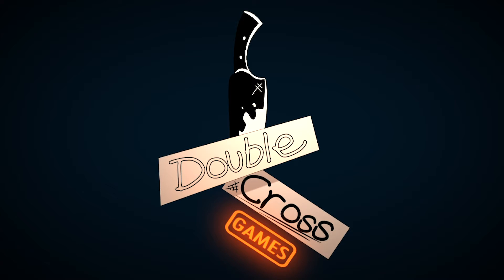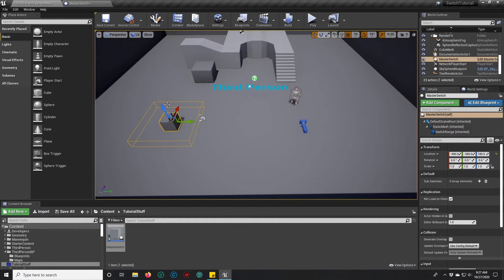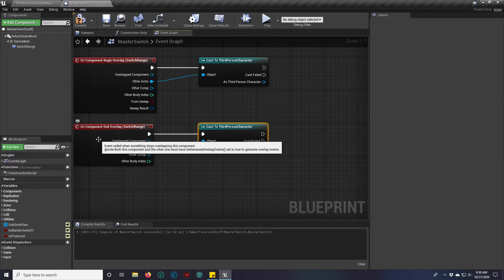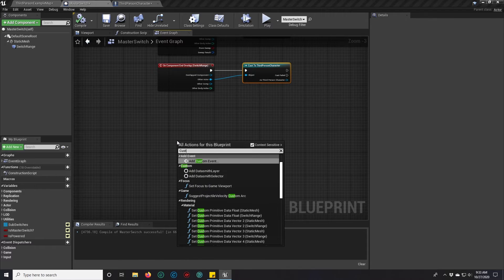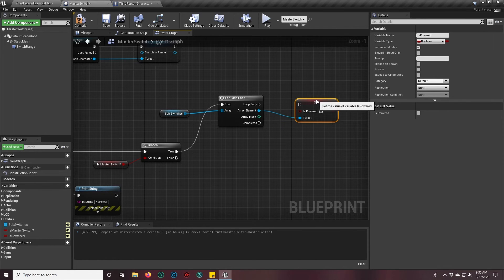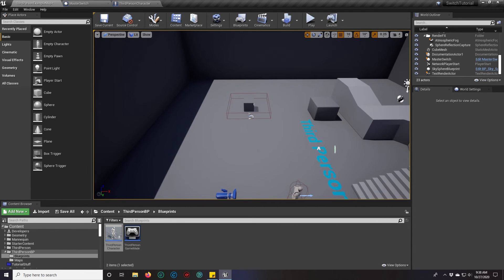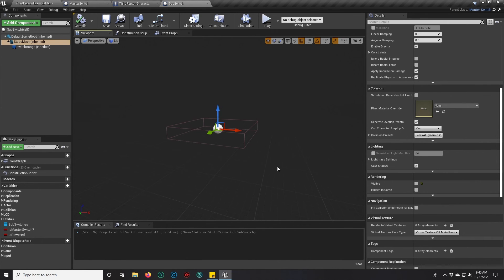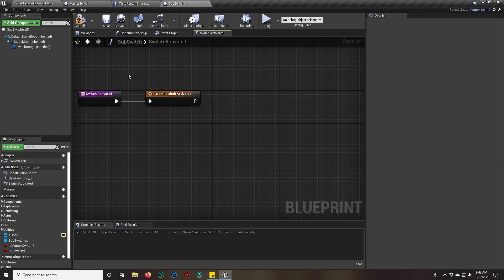Switch System - Ue4 Tutorial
In this video, we'll teach you how to create a network of switches that can be used in a myriad of ways.